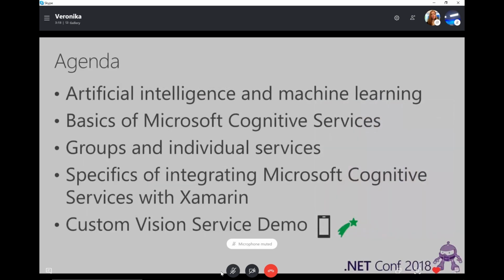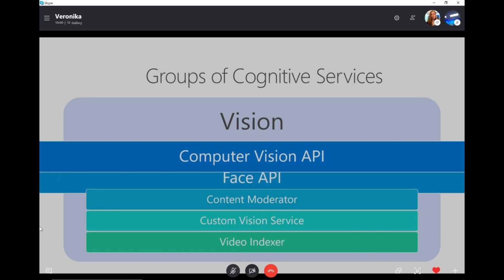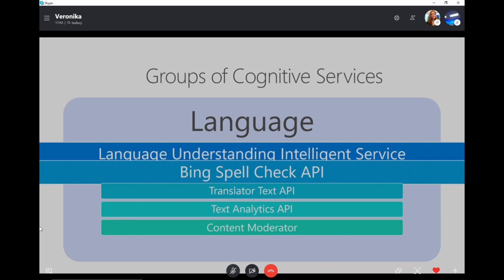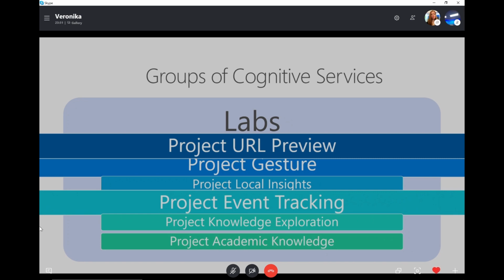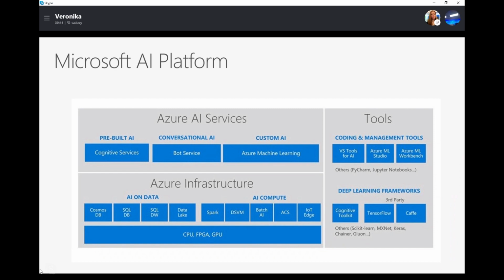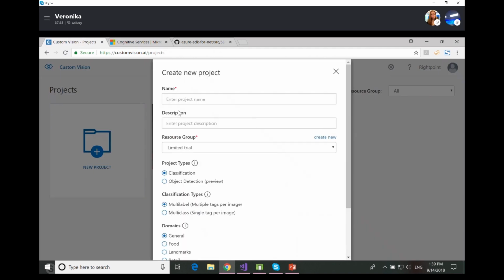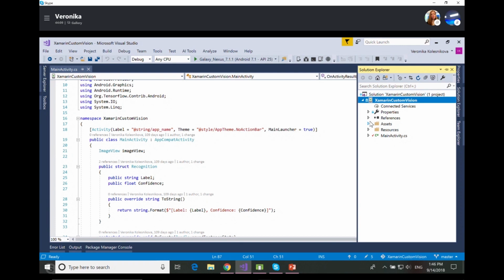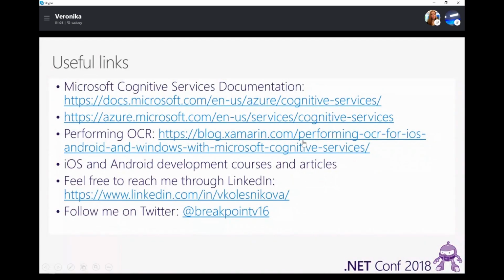NET Conf 2018 Cognitive Services in Xamarin Applications